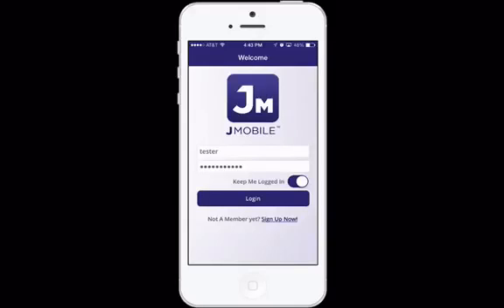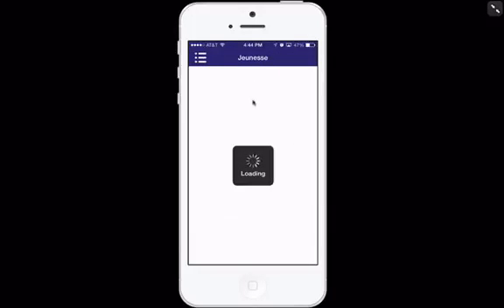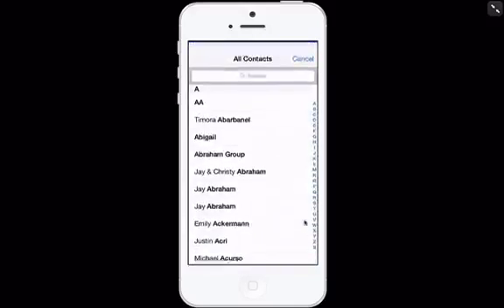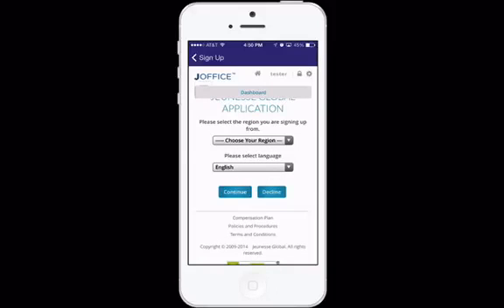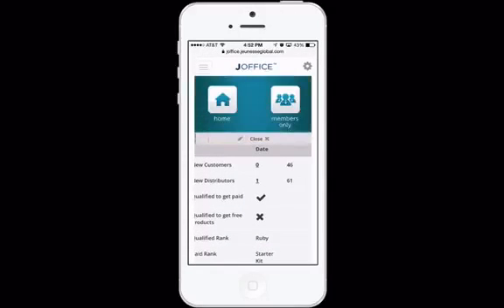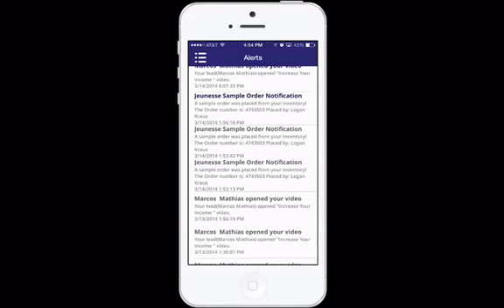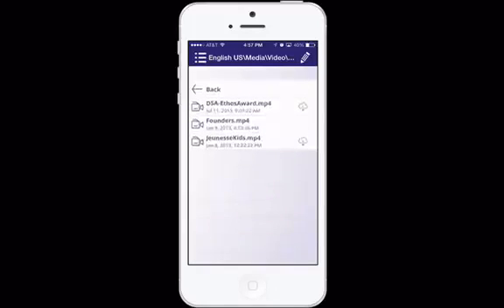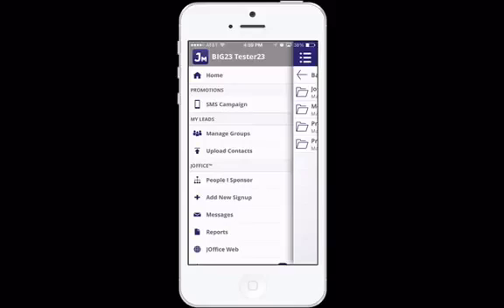Jmobile™ App Overview